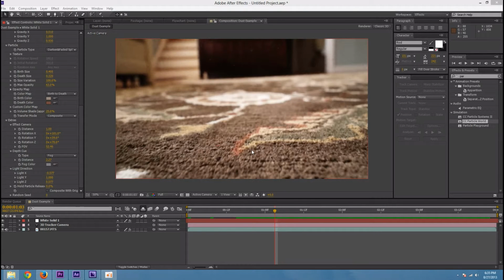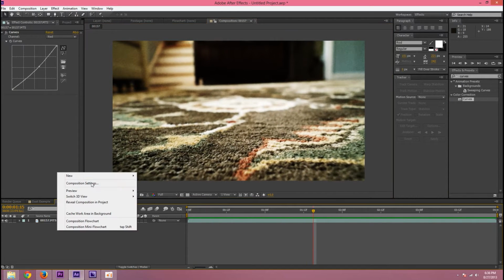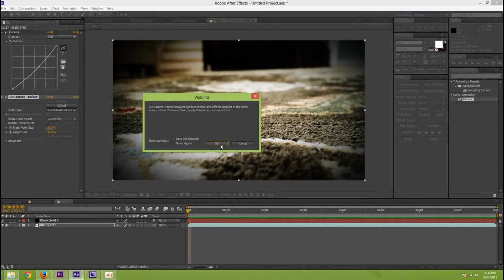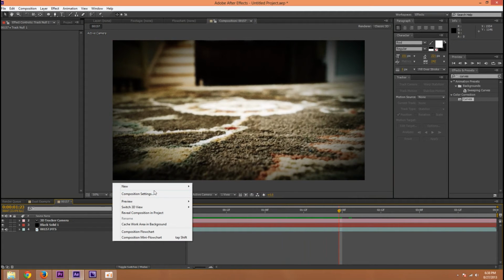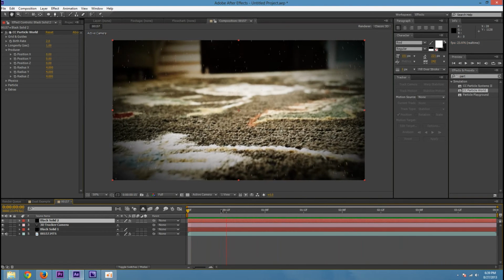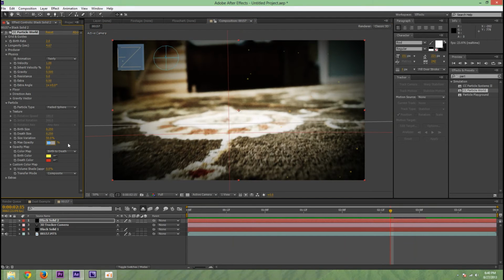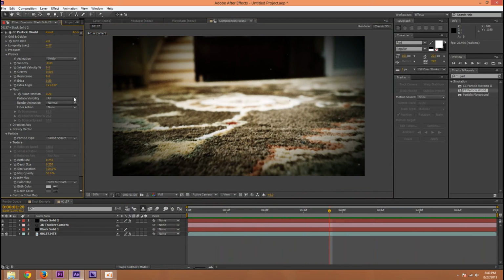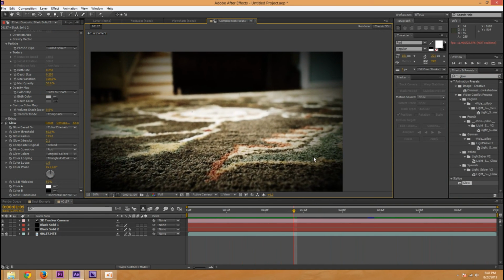ULearn FX- Make Floating Dust in AE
ULearn how to make some floating dust using the built in tools in After Effects!